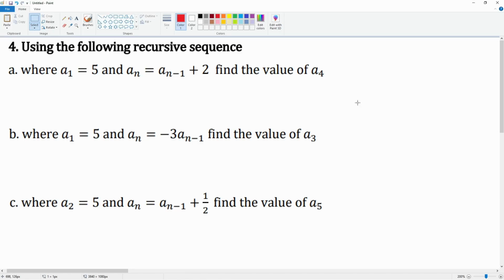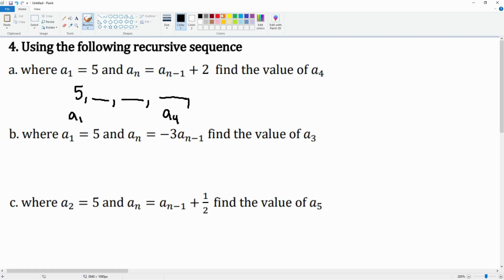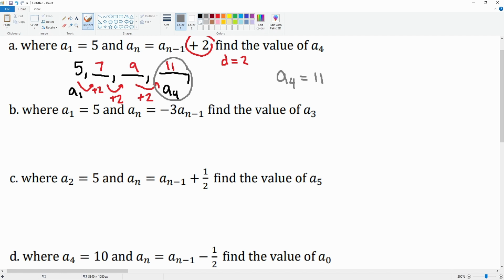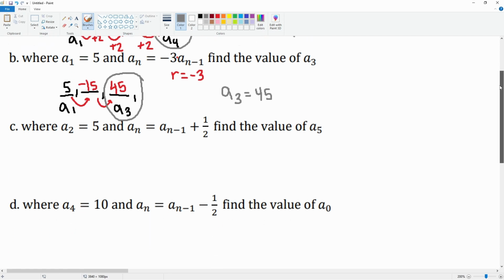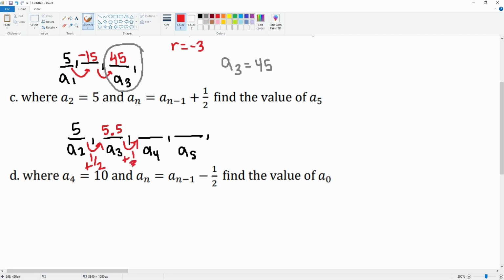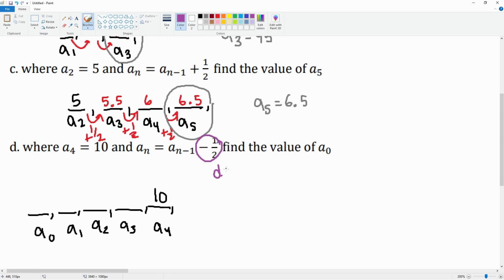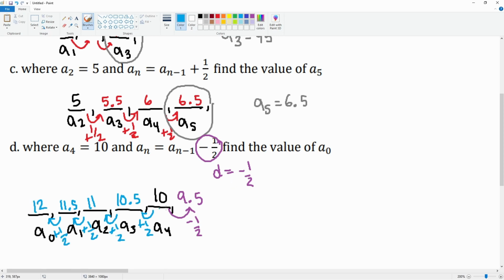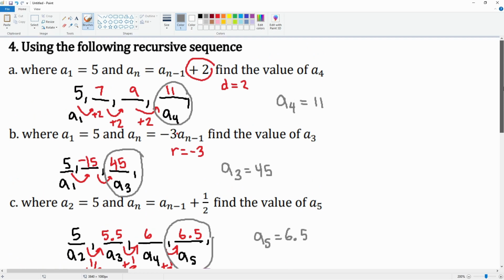Using the Recursive formula of Arithmetic or Geometric Sequence. Question 4